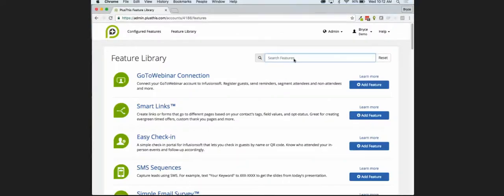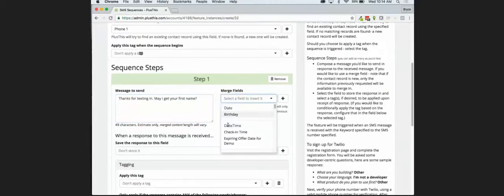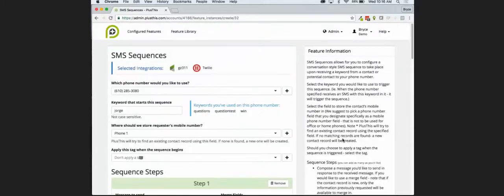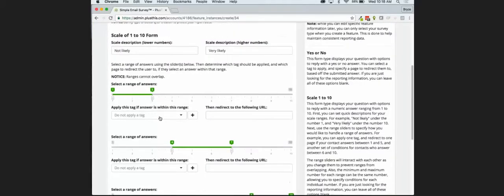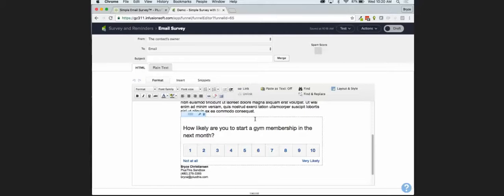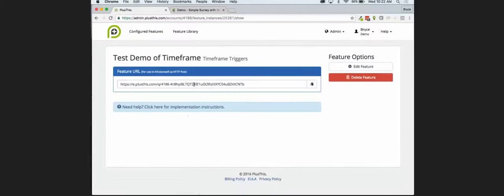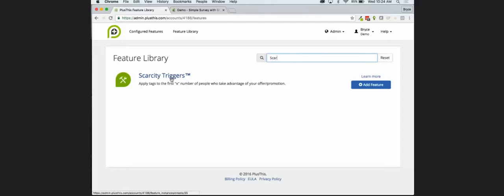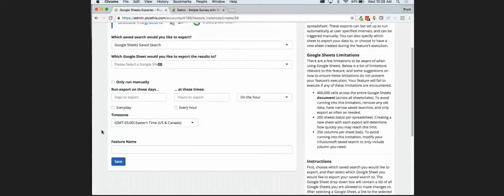PlusThis Enhancements Summer 2016 - Defining Infusionsoft Success #32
PlusThis released some valuable new features in their recent release.  Unless you take a close look, you could easily miss them.  They are ones that either can't be built using Infusionsoft or would take an awful lot of work.

In this interview, Jorge and Bryce Christiansen discuss these new features and give a screen share demo of them.  A video is worth a thousand words so we've included a screen share with Bryce explaining that makes really clear what the features are and how to make use of them.